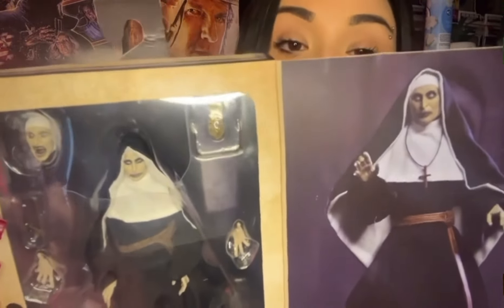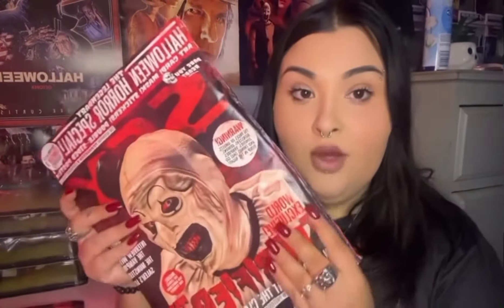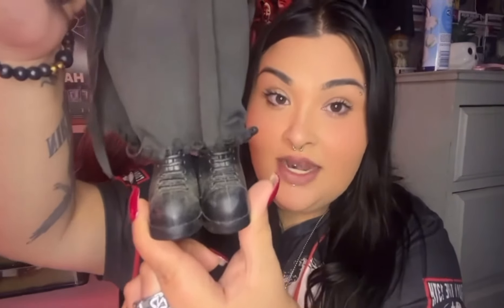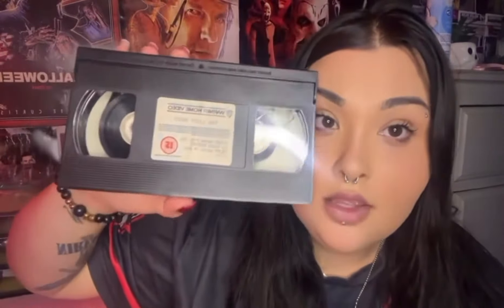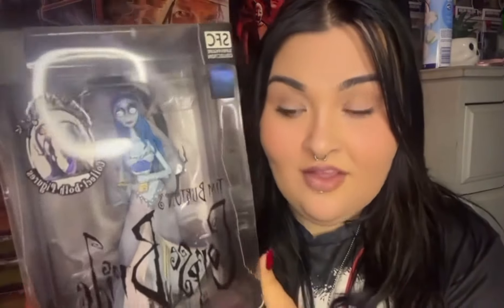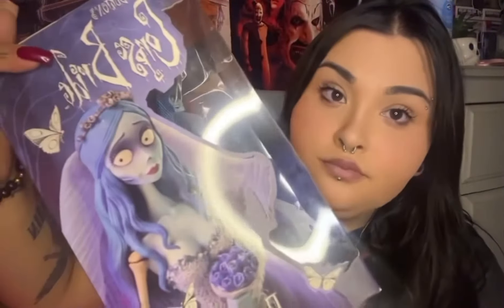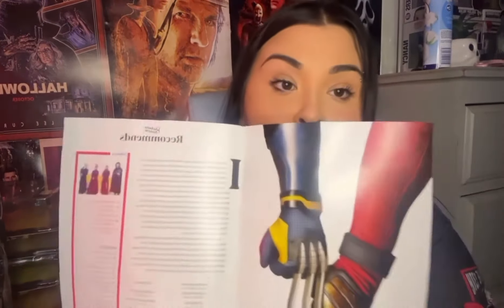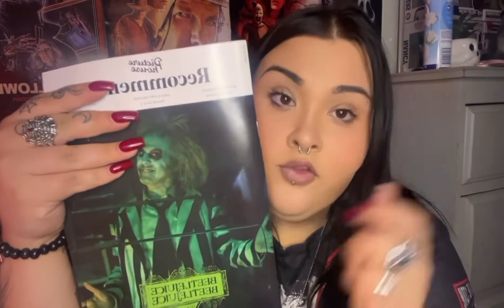My Updated Horror Figure Collection!-LivingDeadGirl99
Hey my bats!!🦇

In this video we will looking at my new figures in my collection. Some brands including funko and of course neca!!

Stay spooky 👻🎃